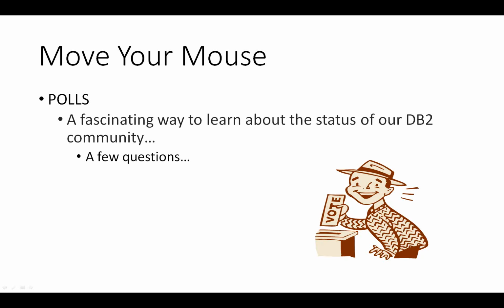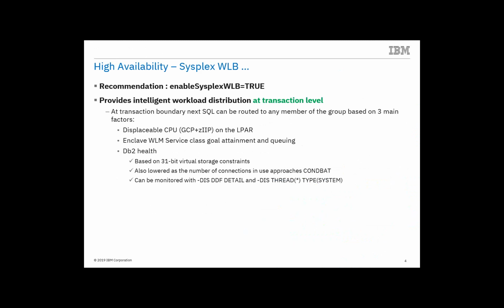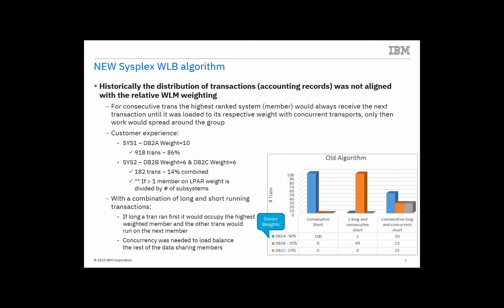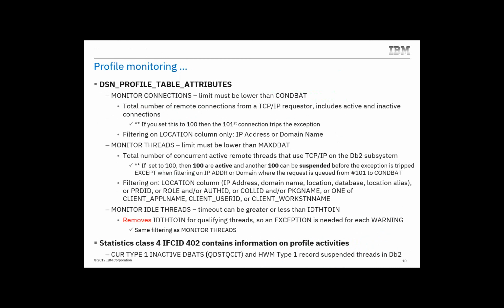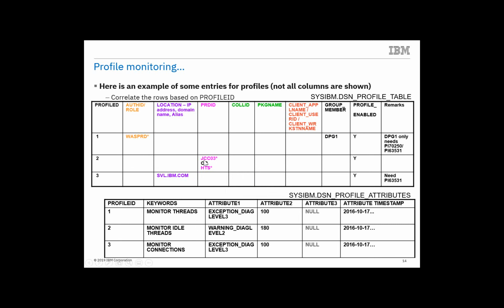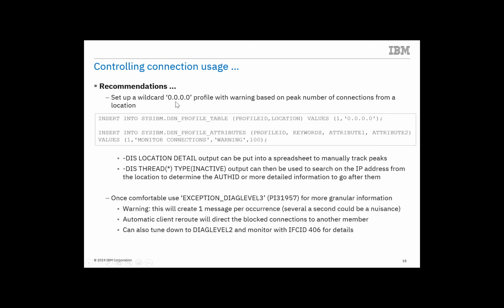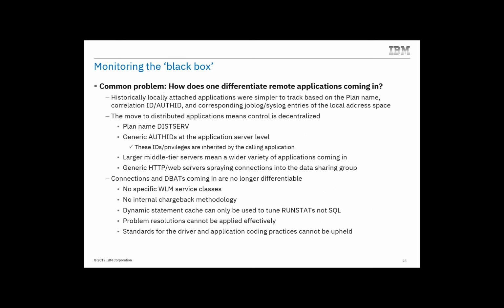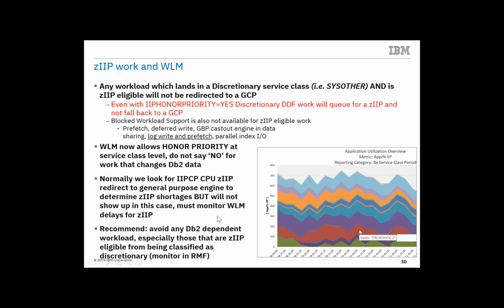Show Z101 - Distributed best practices for Db2 today...and tomorrow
Speaker: Adrian Burke IBM DB2 SWAT team

With the proliferation of distributed applications, and now the appeal of Mobile workloads, DB2 continues to provide functionality in this arena. DB2 can now accept and return a JSON payload in response to API calls. Customers will want to understand how this technology can affect their current environment, and what steps they can take to ensure continued levels of service.